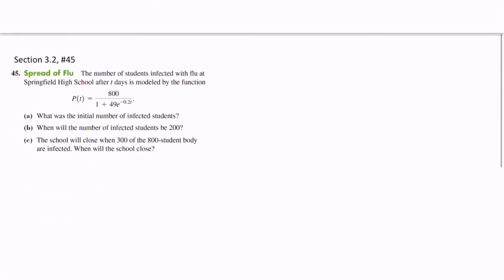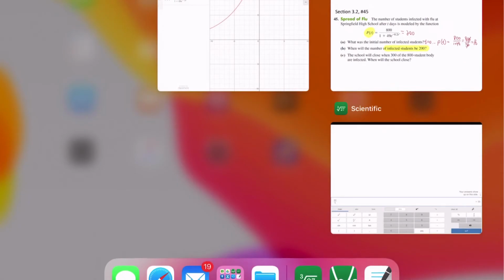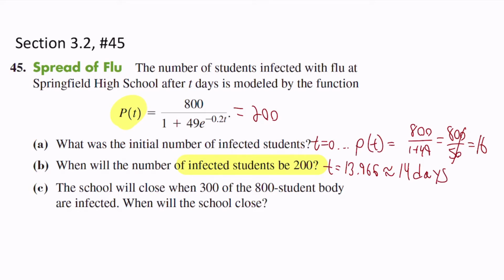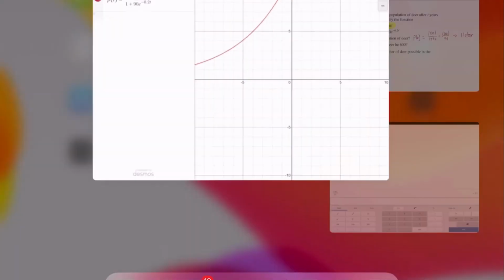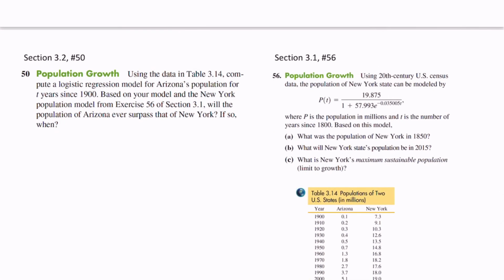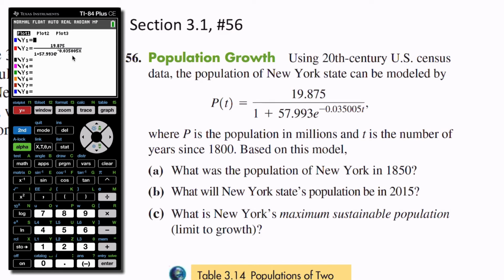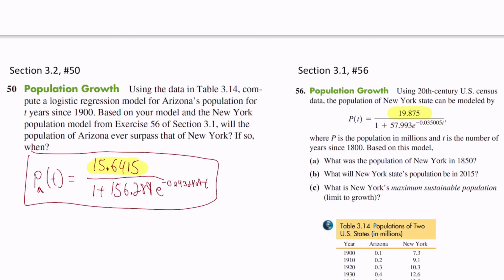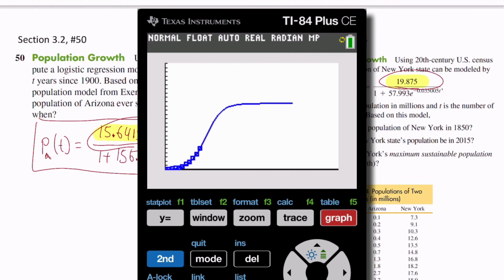Exponential Logistic Modeling Review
This video reviews the solutions to THREE word problems that utilize logistic functions to represent the phenomena contained within each situation.